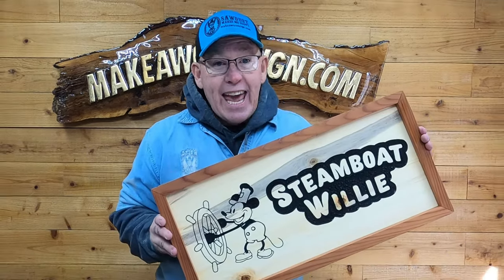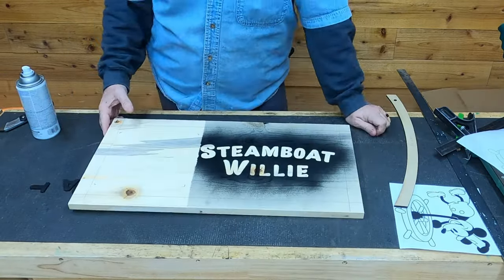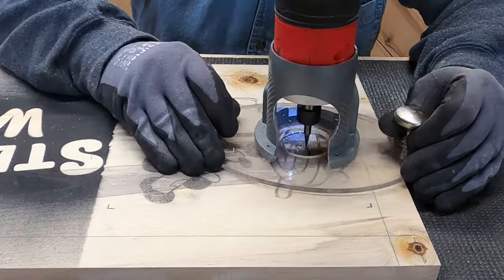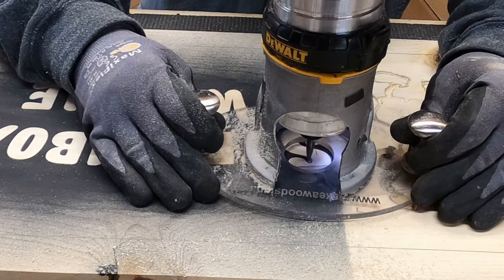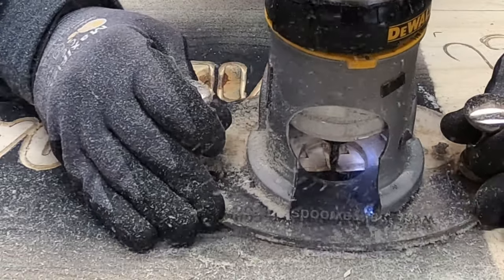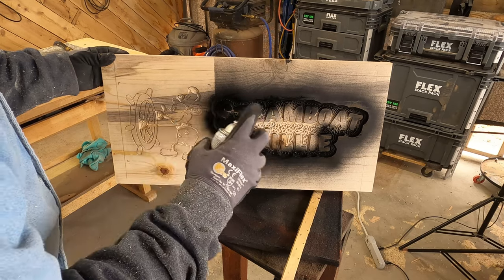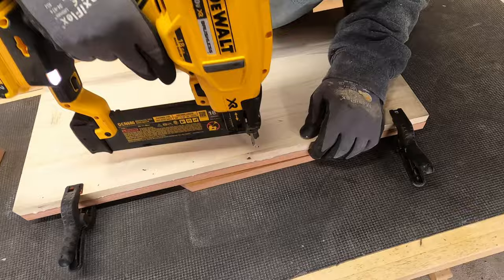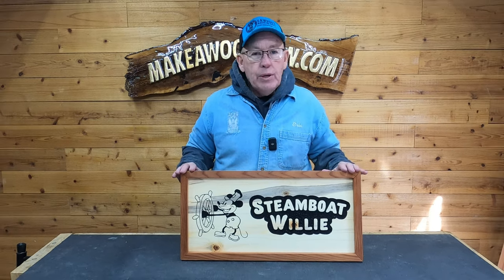Carving A Disney Character Without A CNC Machine - Steamboat Willie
Episode #832 After 100 years, we can FINALLY carve Mickey mouse! Dad's been wanting to do something like this for a long time so when we heard that the copywrite had expired, he jumped one it.
We also made a beautiful redwood frame the whole sign. This thing turned out AWESOME!!!

Tombow Adhesive Tape

  Links to the SCOTD albums on our F/B page:
SCOTD 4